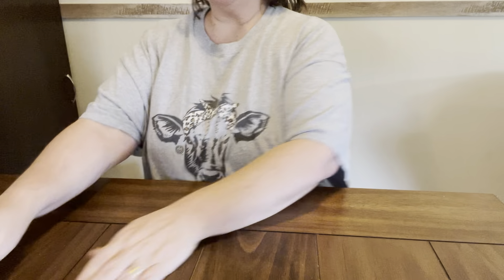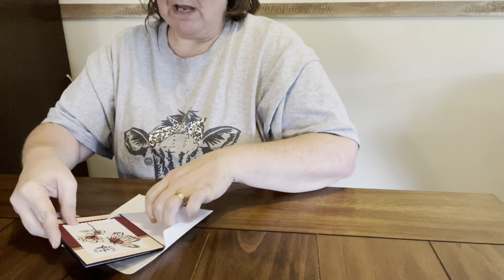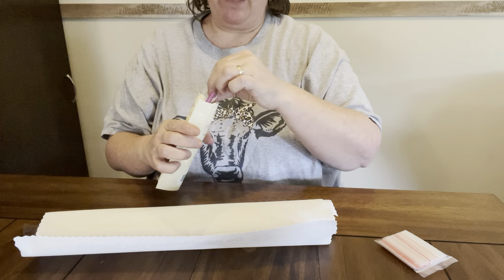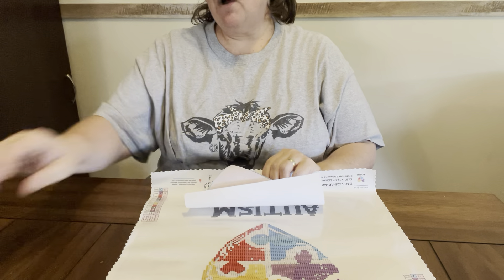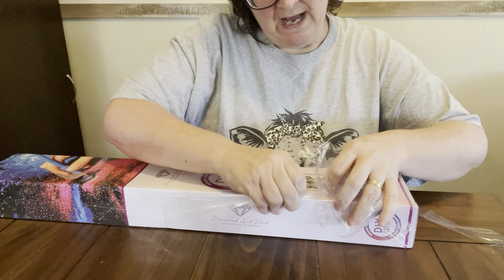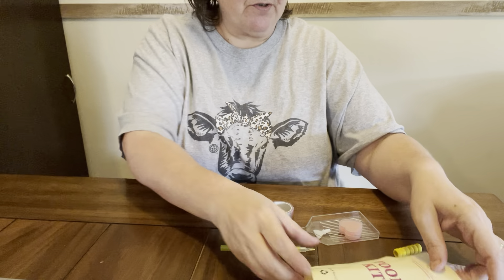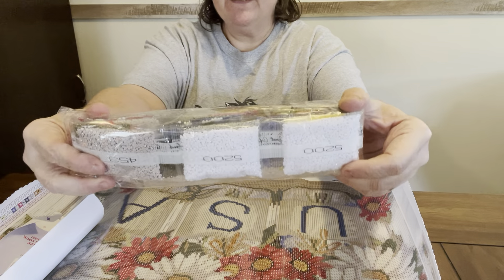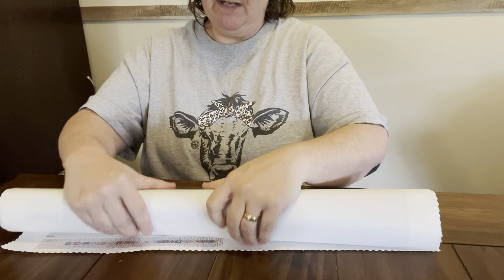Diamond Painting Friend Mail-From Elaine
P.O. Box461